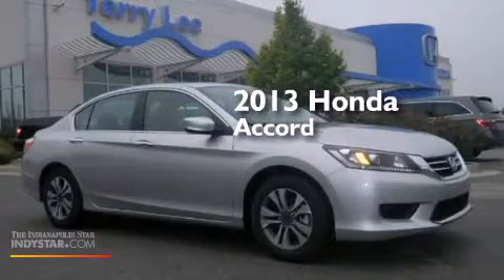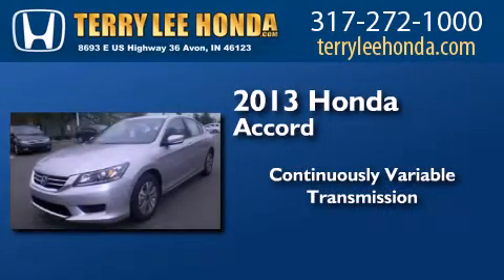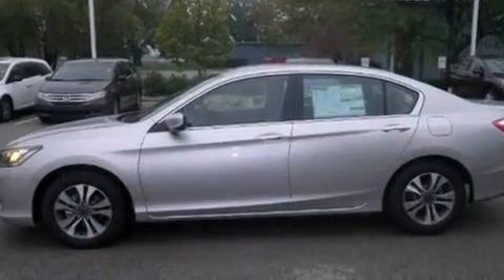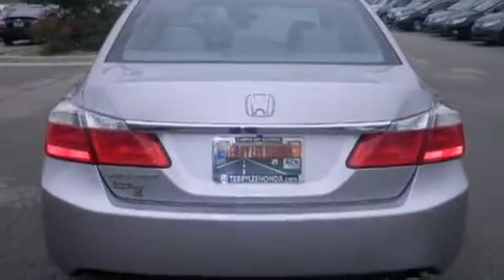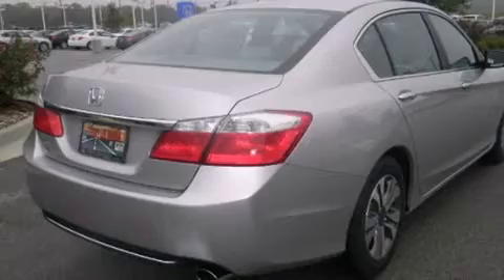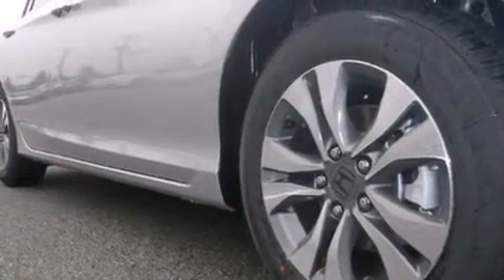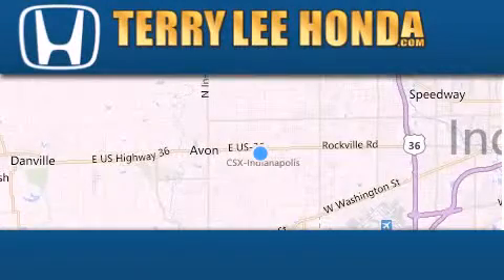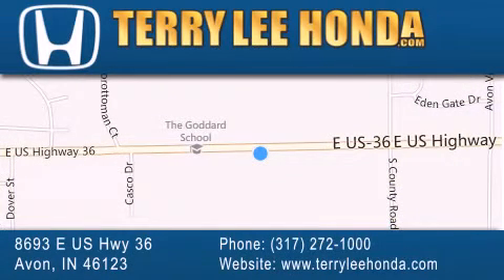2013 Honda Accord Avon IN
We have been honored to serve the Avon IN area , we promise that your experience at our dealership will exceed your expectations ! Year : 2013 Make : Honda Model : Accord Engine : 2.4L 4 cyls Trans . : Continuously Variable (CVT) Exterior : Alabaster Silver Metallic Interior : Gray w/Cloth Seat Trim Stock : 13691 Terry Lee Honda 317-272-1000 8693 E. US Highway 36 Avon , IN 46123